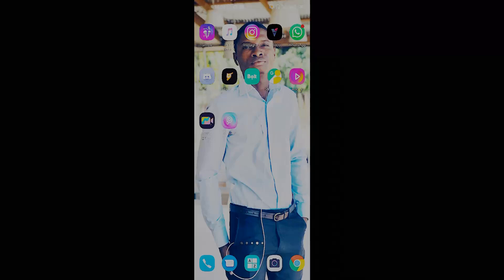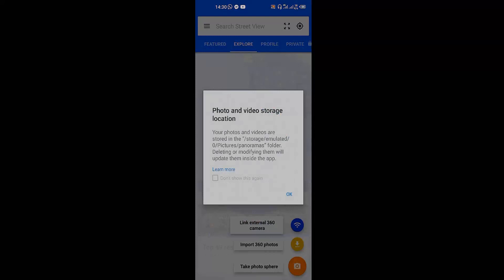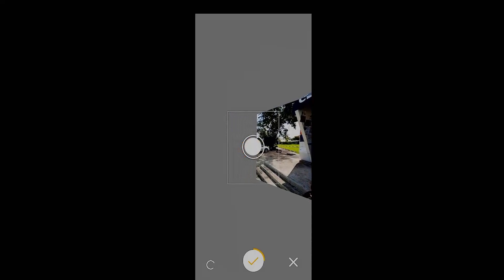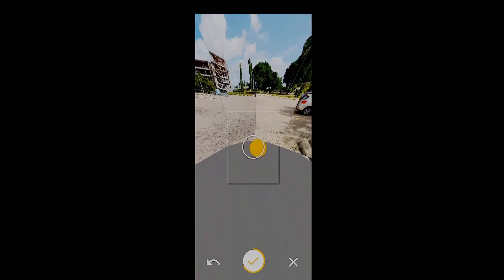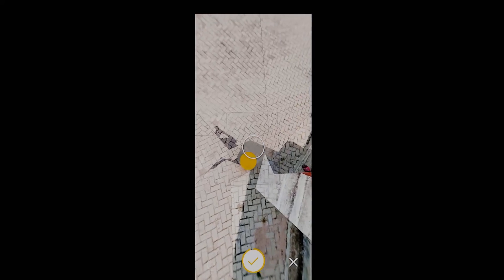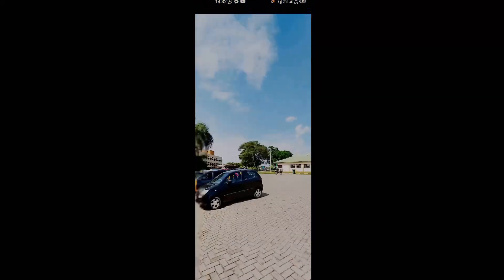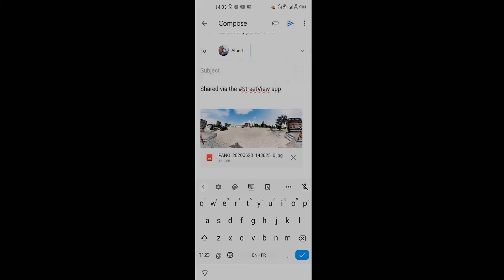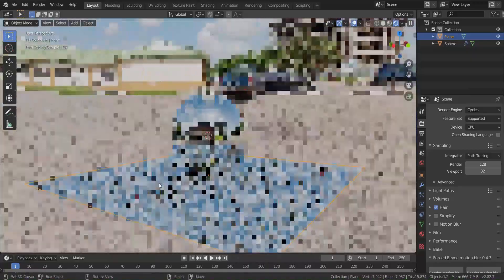Easily Capture HDRi For 3D Reflections And Backplate